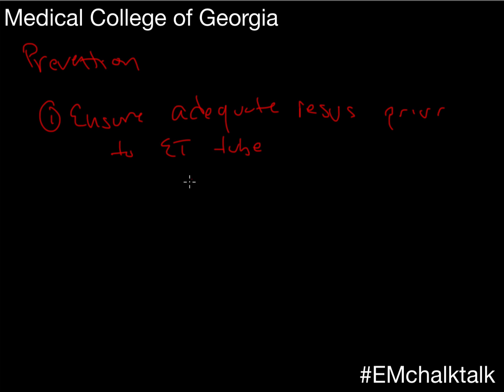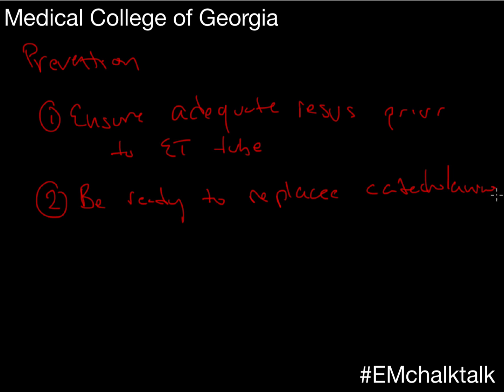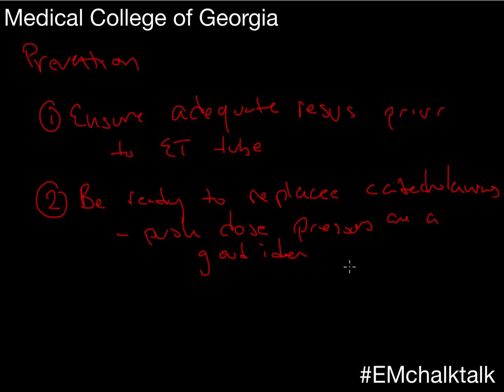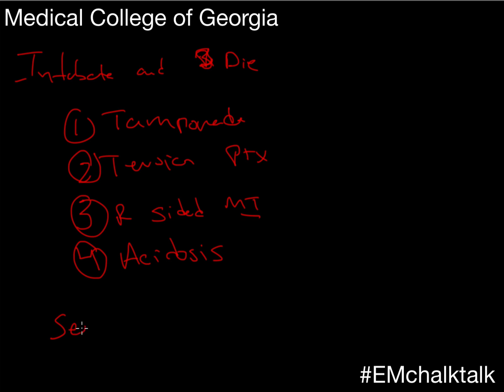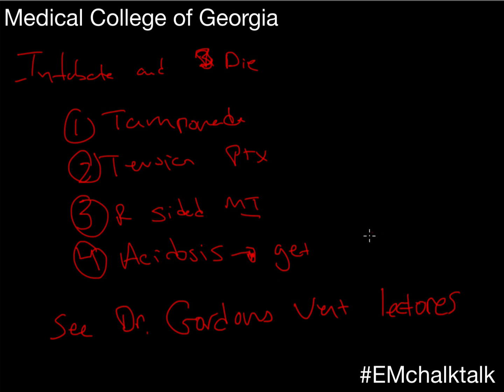Chalk Talk 54- Trauma Intubations and Mechanical Causes of Peri-intubation Arrest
Rich Gordon and Dan McCollum discuss the complex decision around when to intubate trauma patients.  Rich brings up several critical causes of peri-intubation arrest and how to address them.